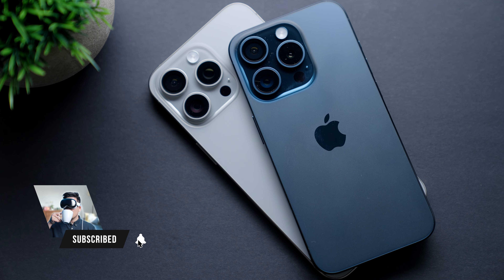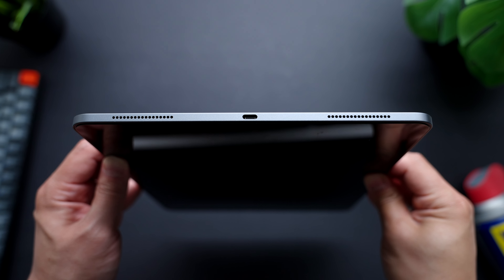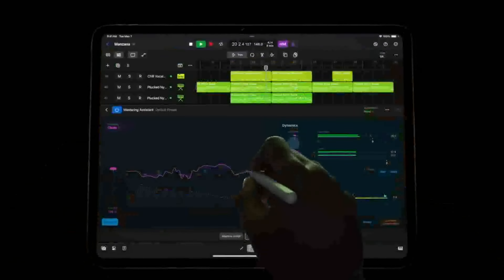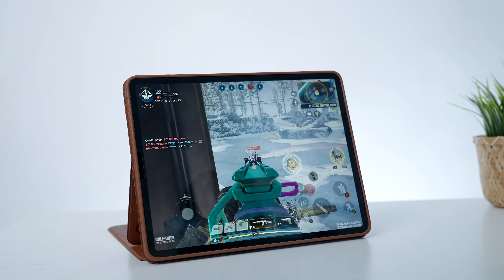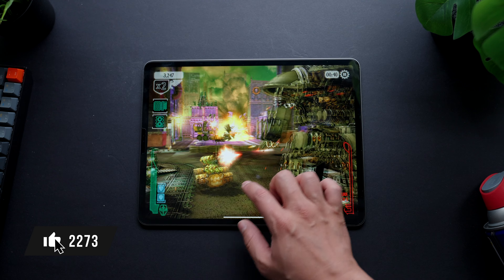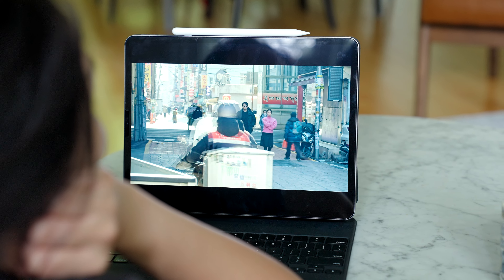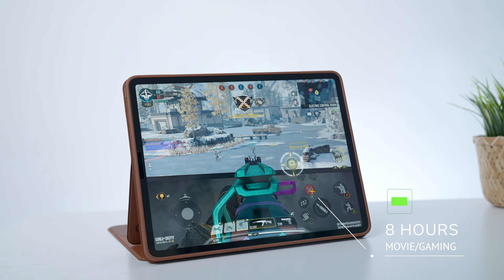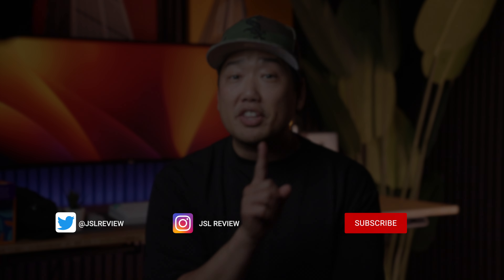Why this is the Best iPad for 2024!!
This is a review of the iPad Pro.  Specifically, it's a video that goes over why I still use my 2018 iPad Pro in 2024, and why I chose not to upgrade to any o the newer iPads, including the new M4 iPad Pro.

My Gear:
1.Sony A6600
2. Panasonic G7
3. Sigma 18-35mm F/1.8 Lens
4. Blue Yeti Microphone
5. Rode Video Micro
6. 2015 iMac
7. Bose QC25 Headphones
8. Divoom Timebox Speaker
9. Limo Studio Lamps

This comes at no additional cost to you. Our recommendations and reviews are based on our own independent research and analysis. We only endorse products and services that we believe will add value to our viewers. Your support through these links helps us continue to create valuable content. Thank you for your support!